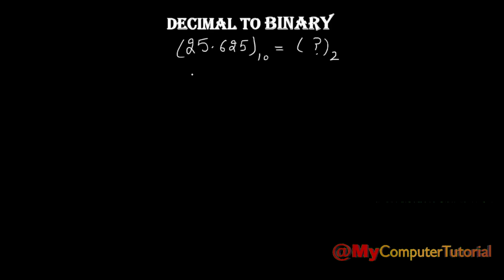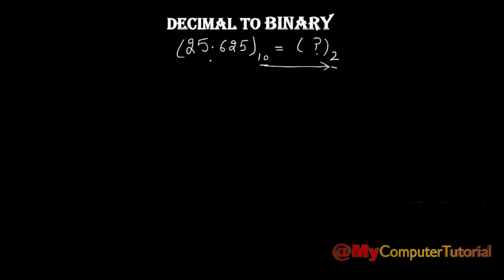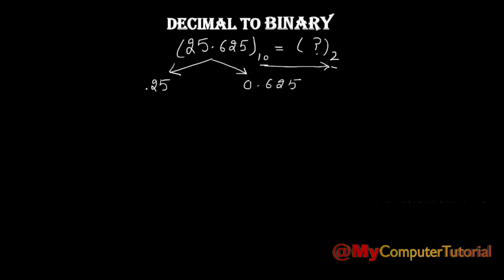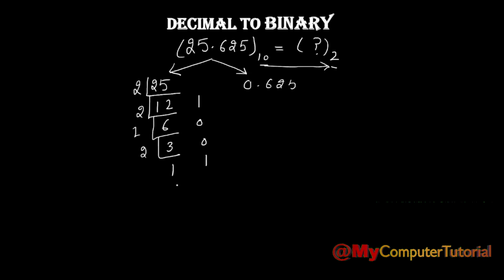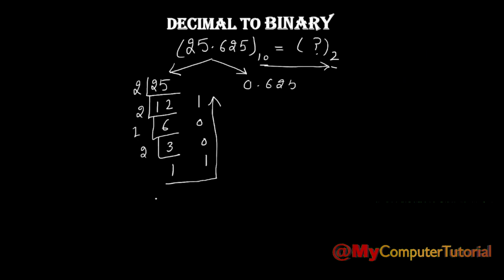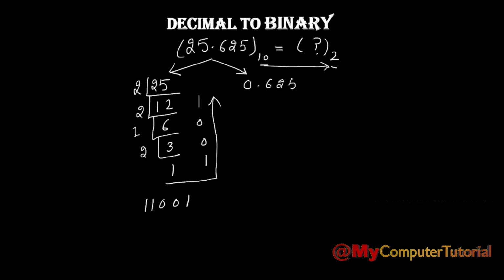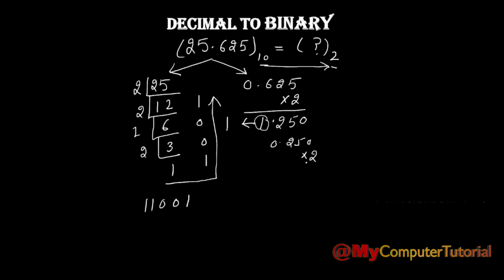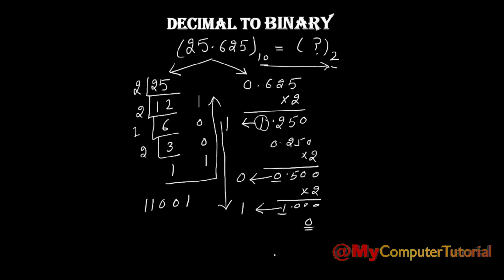Decimal to Binary Conversion (Including Fractional Part)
In this video, you will learn how to convert a decimal number with a fractional part into binary step by step in a simple and easy way.

We explain:

What is a decimal number with fractional part

Method to convert integer part into binary

Method to convert fractional part into binary

Complete solved examples

Common mistakes students make during conversion

School & college exams

Competitive exams

Beginners learning Number System

Watch till the end to understand decimal to binary conversion with fractions clearly.

📌 Topic Covered:
Decimal to Binary Conversion | Fractional Part | Number System
In this video, we explain Decimal to Binary Conversion in a simple and step-by-step manner. You will learn how to convert decimal numbers into binary numbers using the division by 2 method, with easy solved examples. This topic is an important part of the Number System in computer science and digital electronics.
This video is perfect for beginners, school and college students, and anyone preparing for competitive exams. Watch till the end to clearly understand decimal to binary conversion without any confusion.